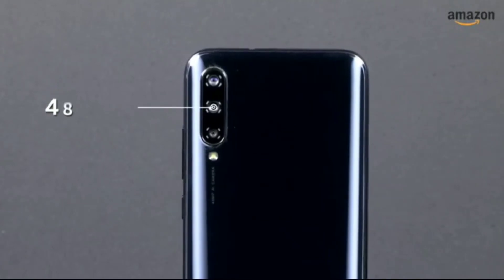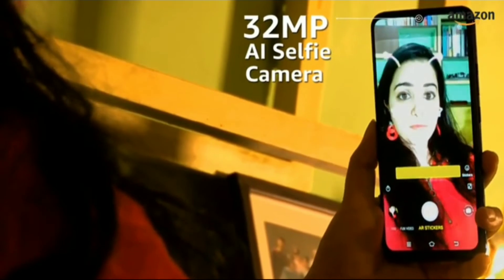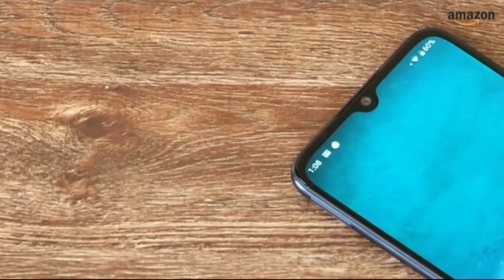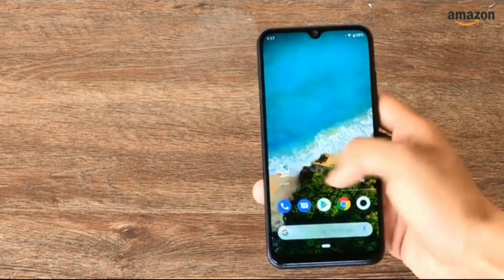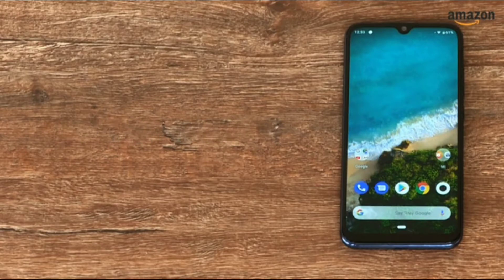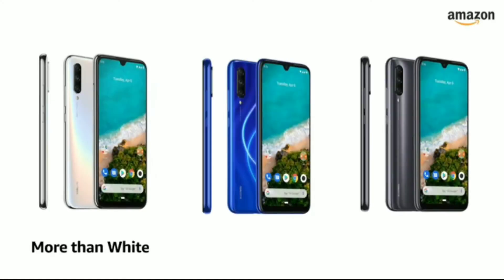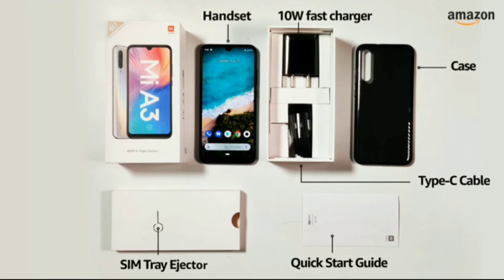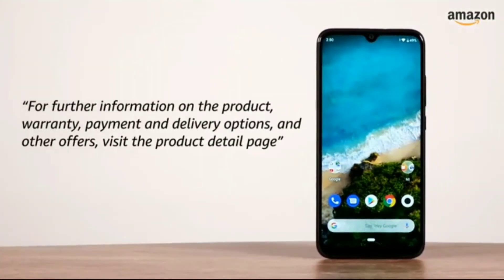Xiaomi Mi A3 Mobile Phones//4GB RAM ,64GB Storage//Amazon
Xiaomi Mi A3 //4GB RAM ,64GB Storage
Mobile phone

Amazon
Amazon's Choice